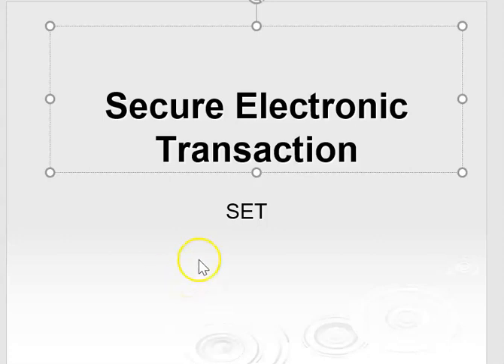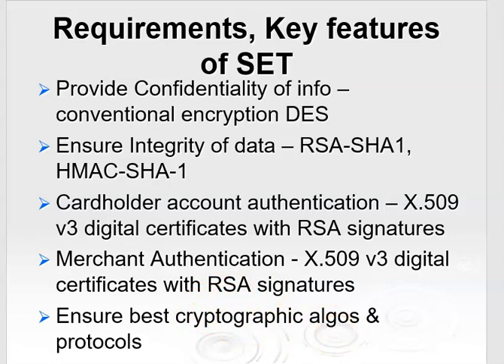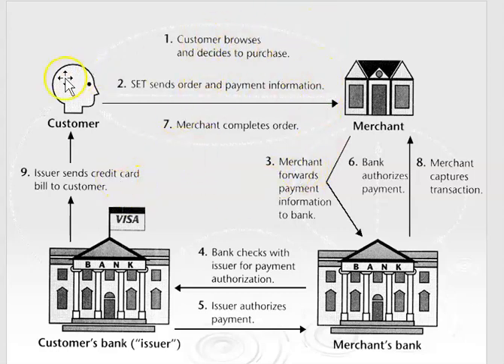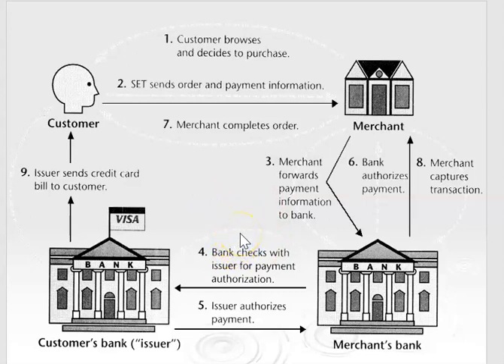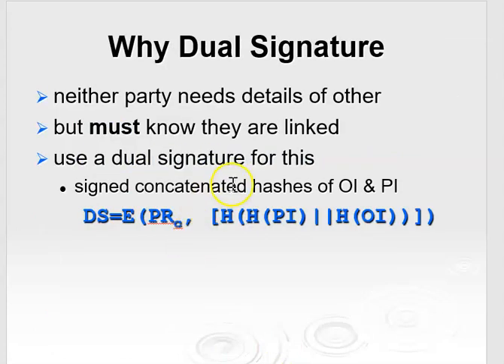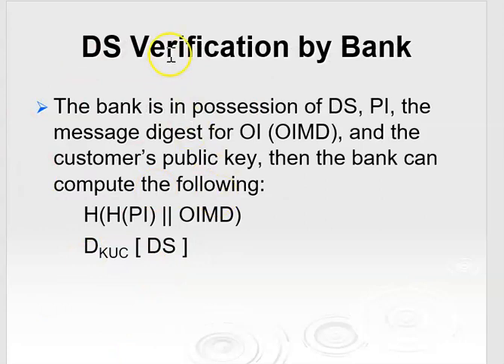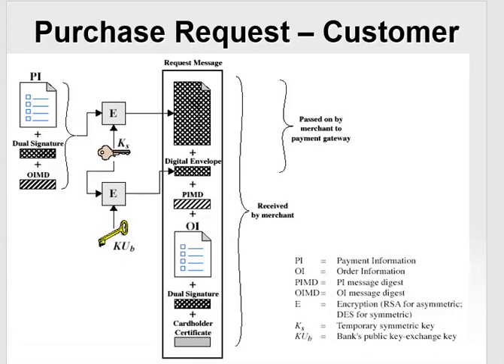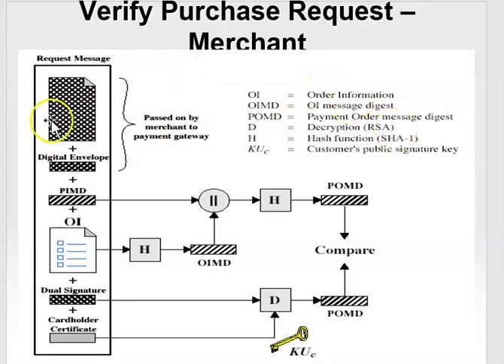SET protocol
This video covers the details of SET - security protocol for E commerce transactions